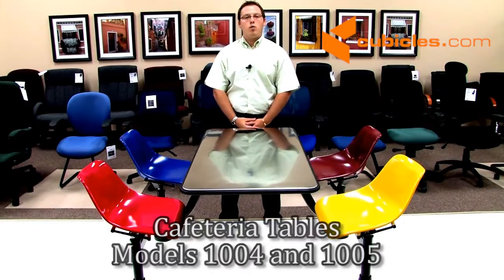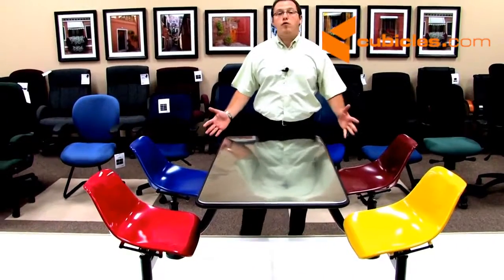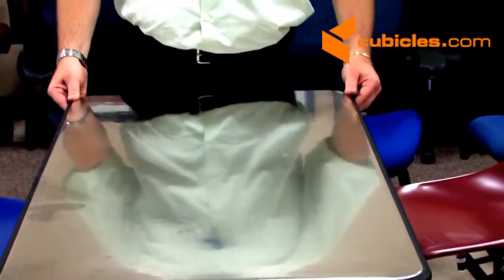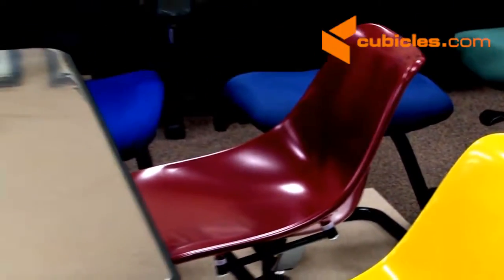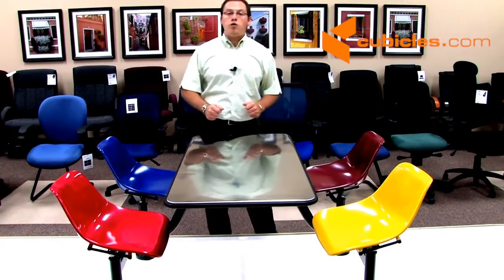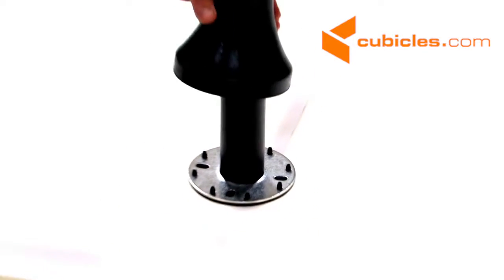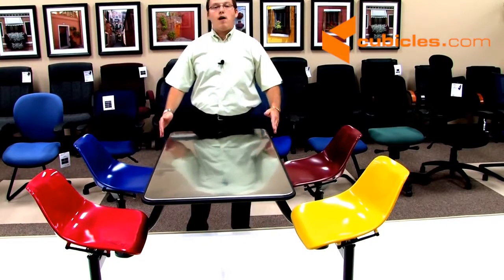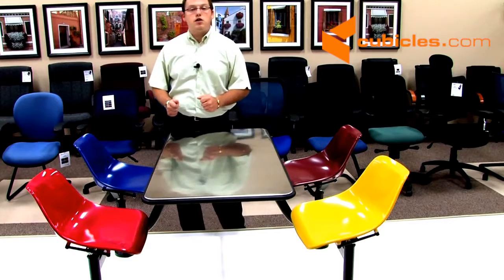Cafeteria Tables Models 1004 and 1005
Collection of Cafeteria Tables.